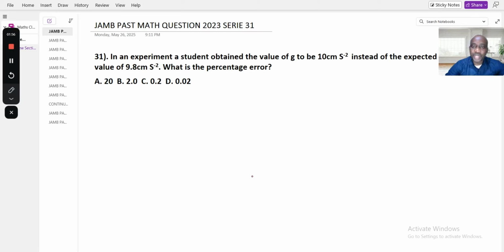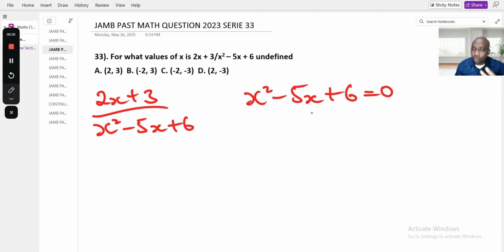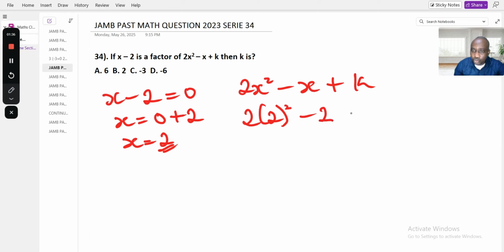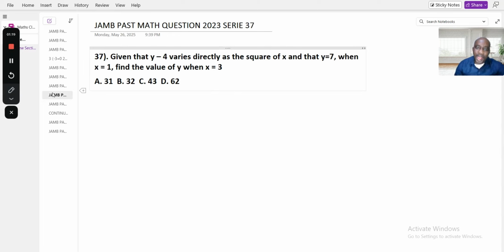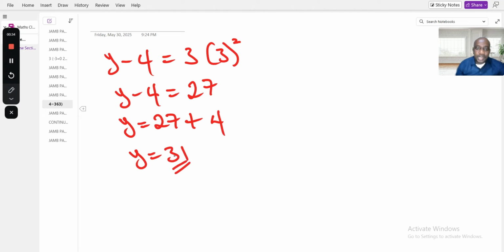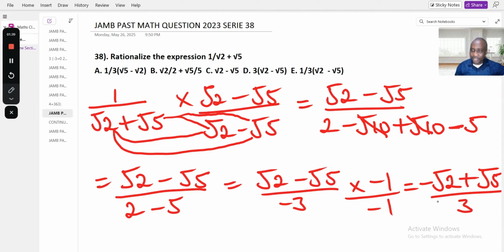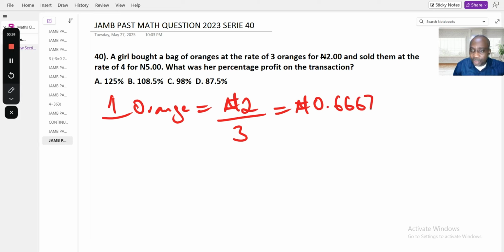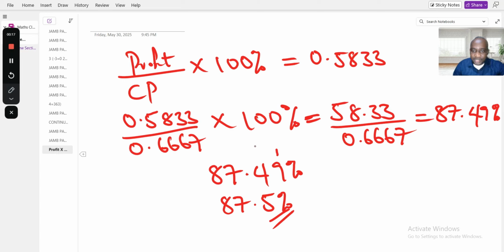Jamb Mathematics Past Question Solved Year 2023 Part 4